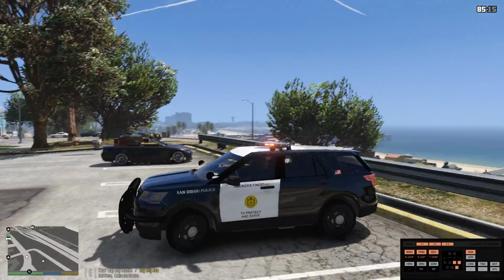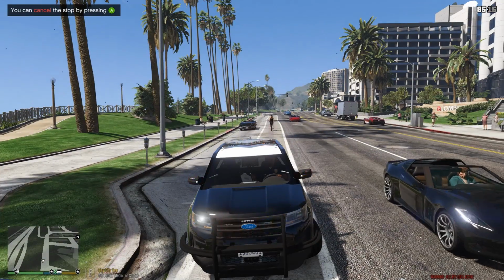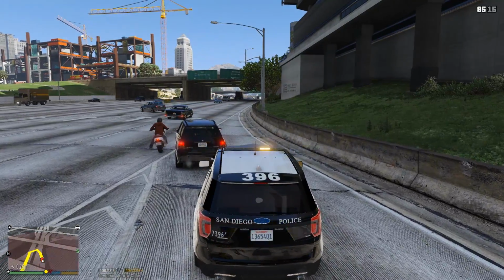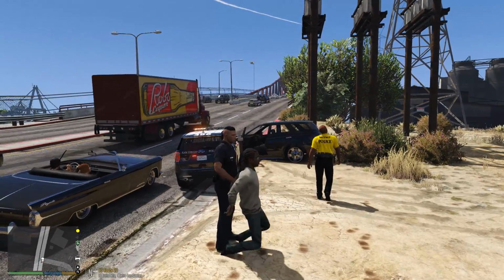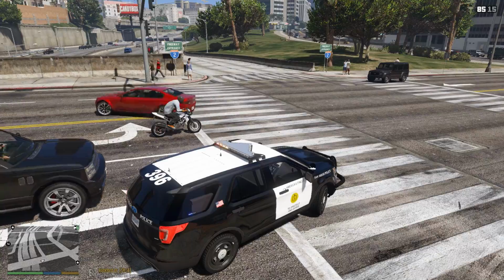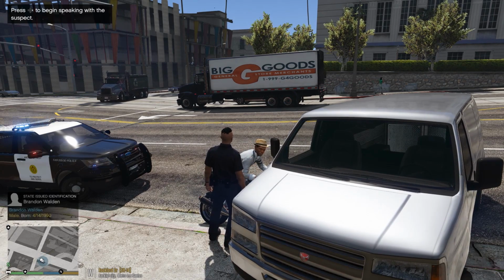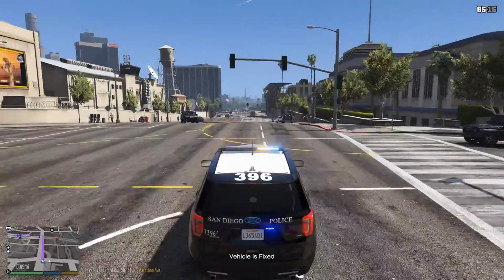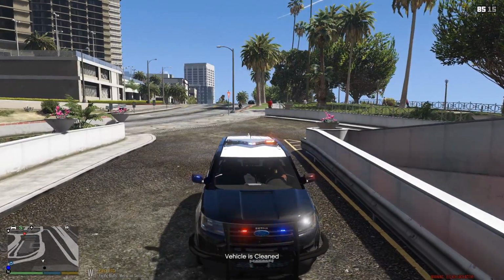GTA 5 - LSPDFR - Ep 145 - San Diego Police!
▼▼READ THIS DESCRIPTION FOR INFO, MODS, AND SONGS I USE▼▼
 ►Want to know what mods I use? The Music I use? My PC Specs? KEEP READING!◄
                                  ★★THIS DESCRIPTION IS UPDATED★★
▼IMPORTANT LINKS▼
▼MODS THAT WERE IN THE VIDEO▼
►Core Mods◄
OJCallouts:
►Other Game-Improving Mods◄
Tow Truck:
►Regular Intro/Outro Music: Intro: Mario Ayuda - Deep Inside You Outro: Bazanji - Runaway
► LSPDFR Intro Music: Zara Larsson - Never Forget You (Price & Takis Remix)
▼PC SPECS▼
AMD FX6350, Six Core 3.90 GHz
16GB RAM      3TB STORAGE
Radeon (TM) RX 480 Graphics w/ core Clock of 1288 MHz
Yes, I built it myself in the start of 2017.